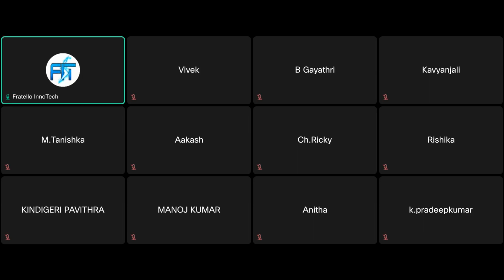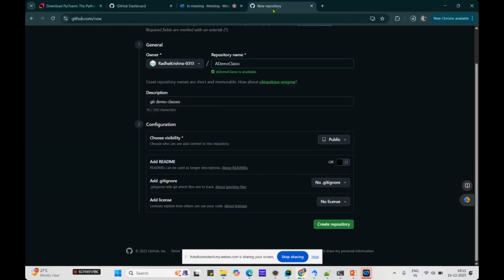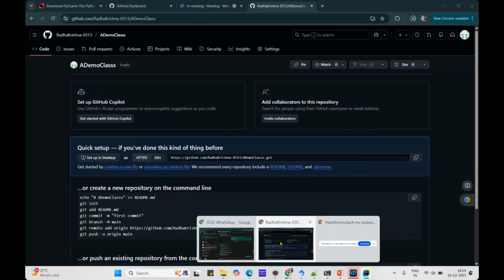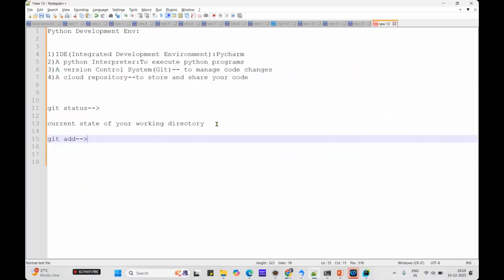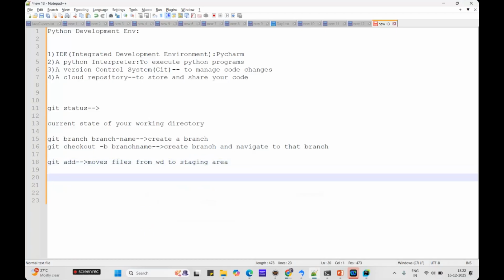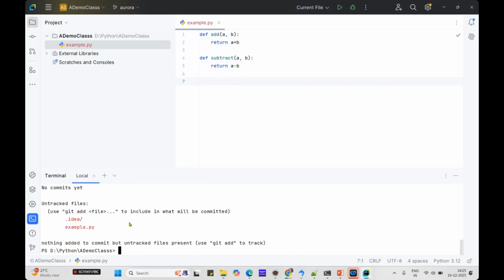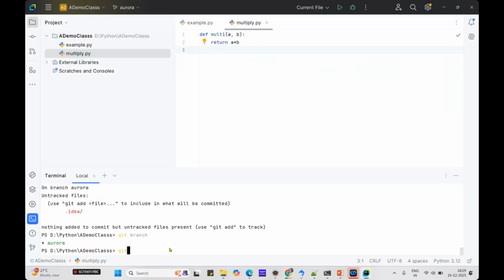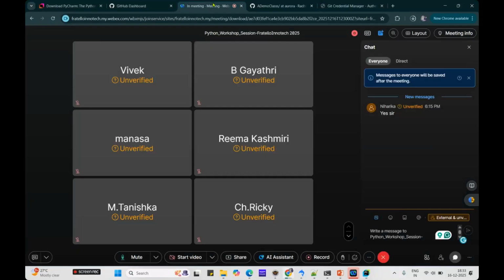Git Hub Commands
Hey Guys,,,
And
Finally,
Thank u...